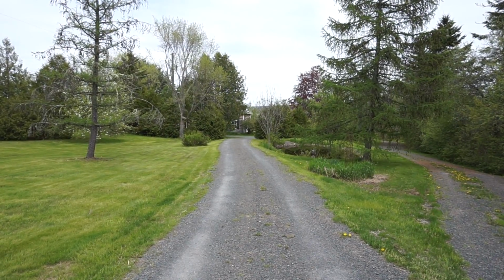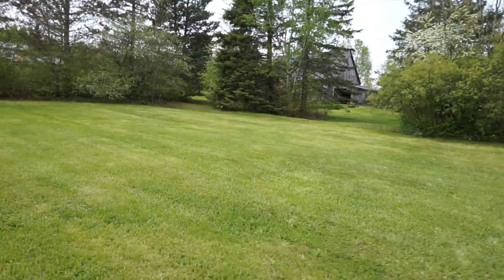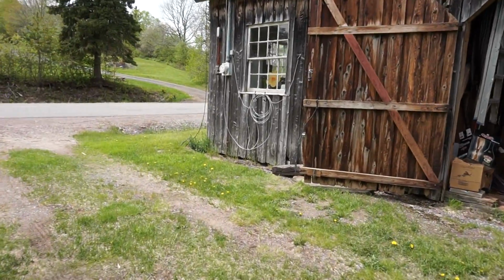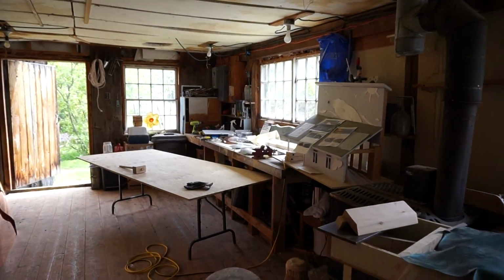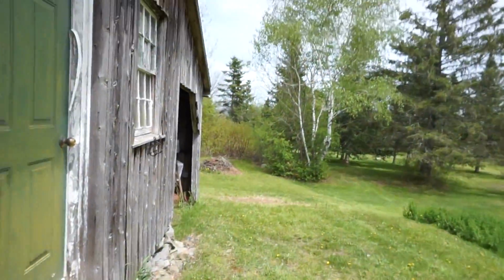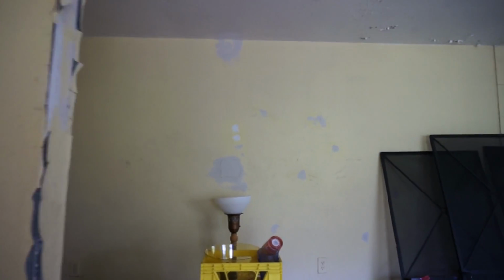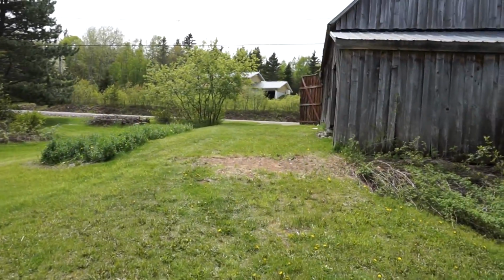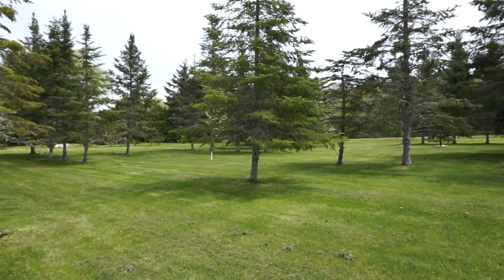Hewlett House Outside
A little piece of New Brunswick history. Hewlett House, built in 1785, is one of the oldest documented houses in New Brunswick. Richard Hewlett, the senior Officer in command of the British and Loyalist troops landed in New Brunswick in 1783 and built the house at its present location in Queenstown in 1785. This well maintained home has been tastefully modernized keeping the original structure, but with updated kitchen and baths and the addition of present day heating systems (ground source heat pump – heat and lights under $2000/yr!). Large bright rooms offer great spaces for entertaining, and outstanding views of the well-kept grounds and the Saint John River. With deeded river access, this home could be used as a summer home, year round residence or Bed and Breakfast. Beautiful large barn has its own electrical entrance and offers great potential for hobby or business opportunities, and a second outbuilding (needing some repairs) could serve as an office or guest suite.